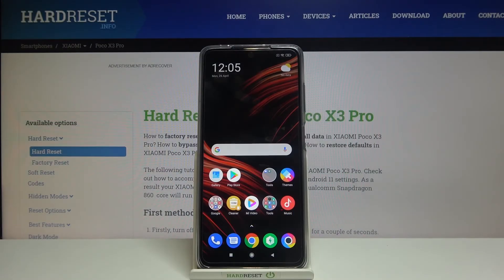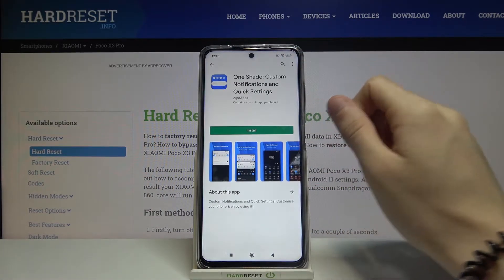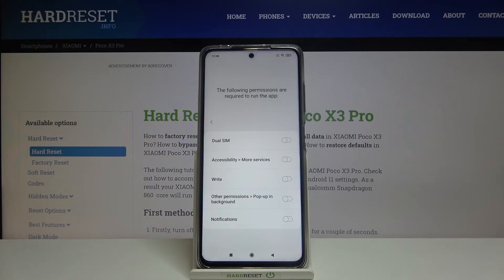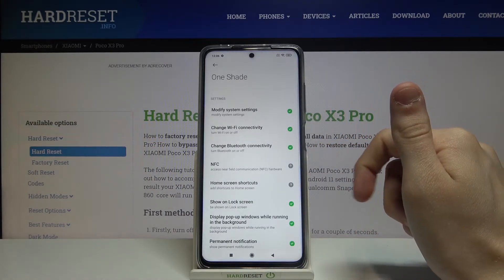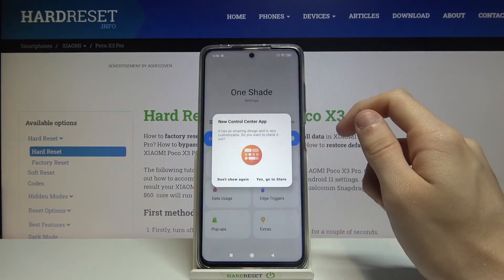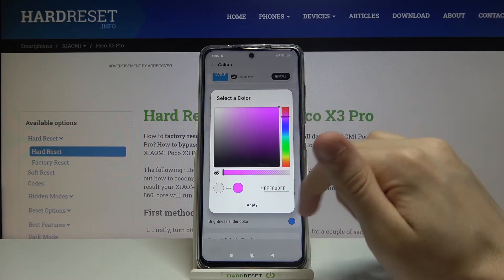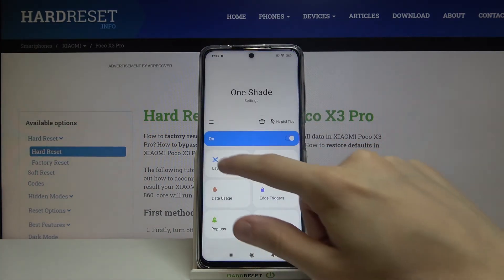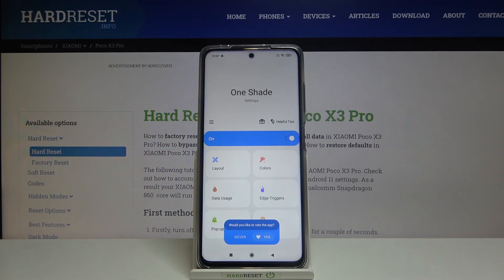How to Customize Notification Bar in Xiaomi Poco X3 Pro with One Shade Appication?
The One Shade application allows you to change the notification panel, you can change the color, icon size and several other parameters.

How to Manage Notification Bar in Xiaomi Poco X3 Pro? How to Edit Notification Bar in Xiaomi Poco X3 Pro? Is it possible to edit the notification bar on Xiaomi Poco X3 Pro?